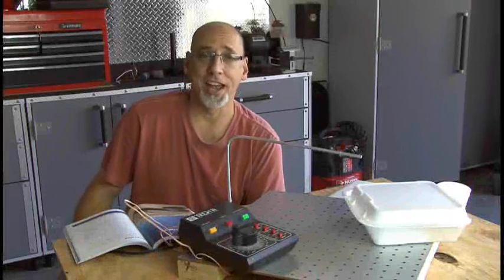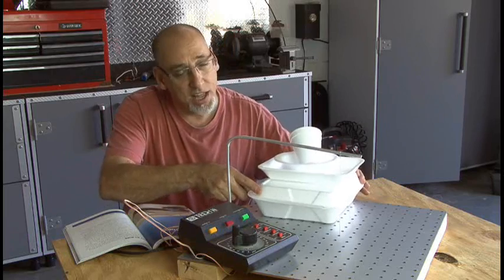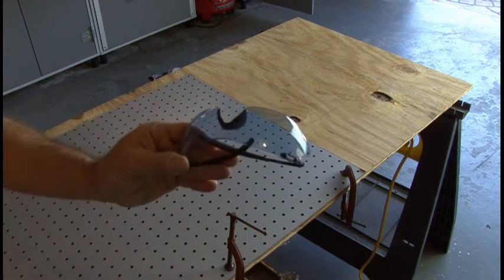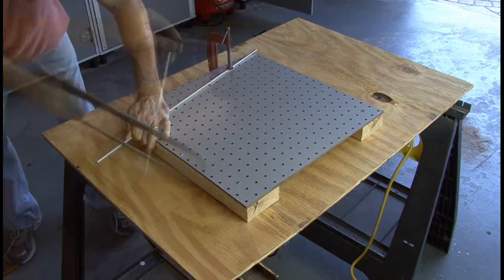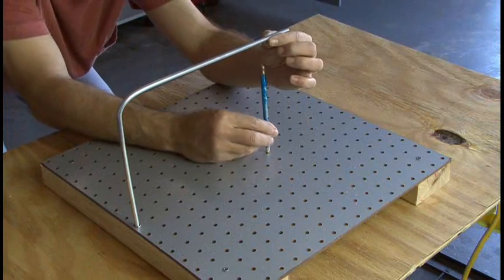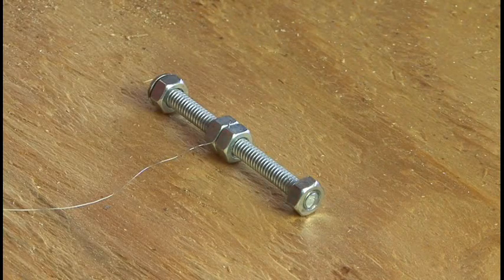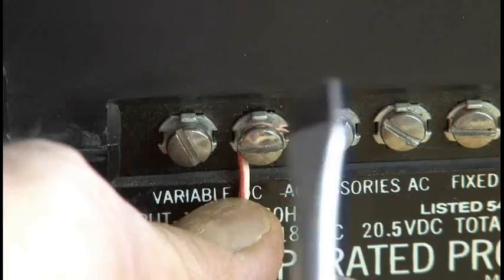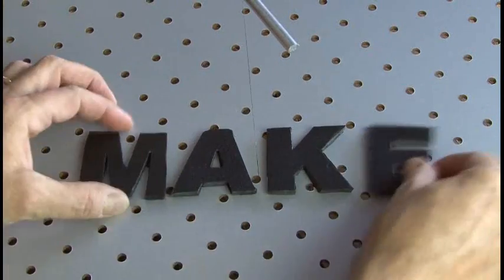Weekend Project: 5-Minute Foam Factory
Take used styrofoam and reuse it to make cool new things with this easy 5-Minute Foam Factory. Thanks to Bob Knetzger for the original project in Make: Volume 16.